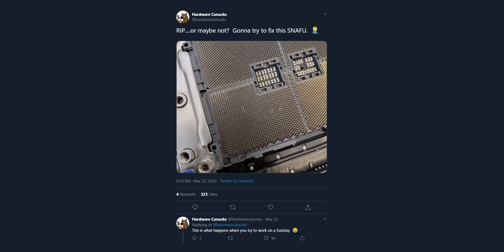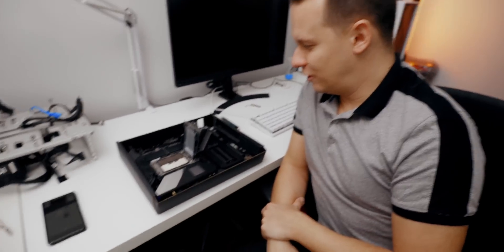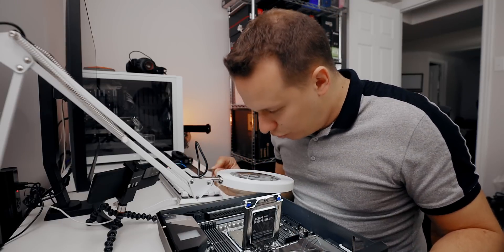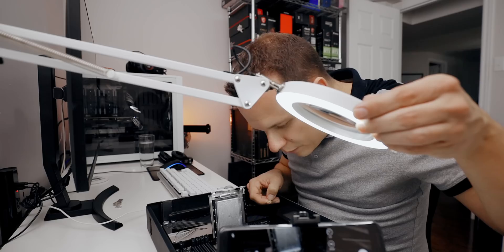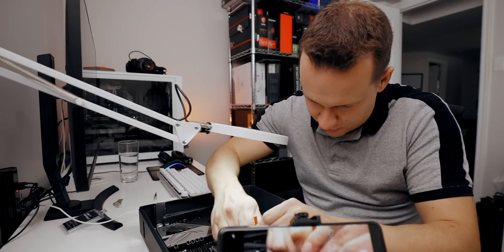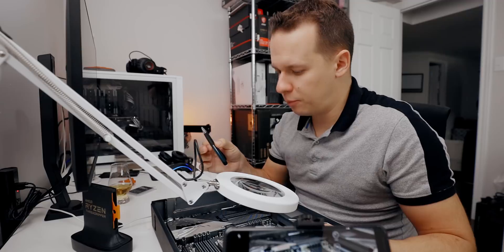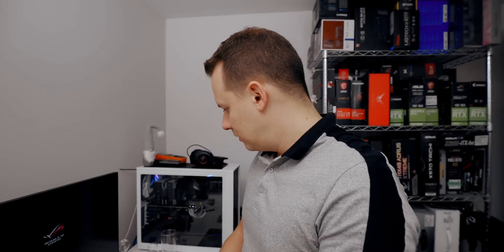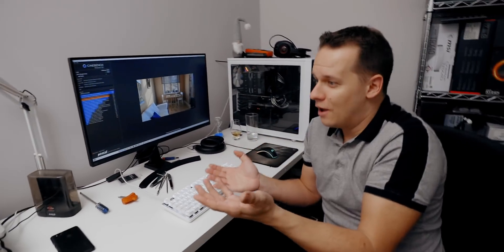This Was A MASSIVE Mistake - I Broke A $1000 Motherboard 🤦‍♂️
Slippery fingers always have consequences around PC components and this time it was BAD.  A dropped Threadripper processor hit the socket on a $1000 (Canadian) motherboard and bent a bunch of pins.  Normally that would be Game Over but instead, let's try to fix the socket with bent pins.  :)

Magnifying Lamp
Precision Tweezer Kit